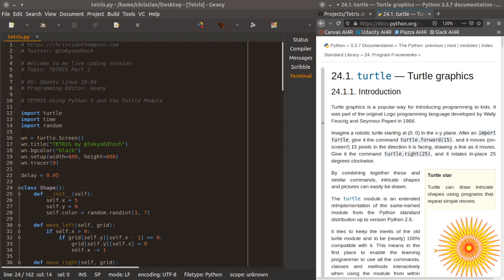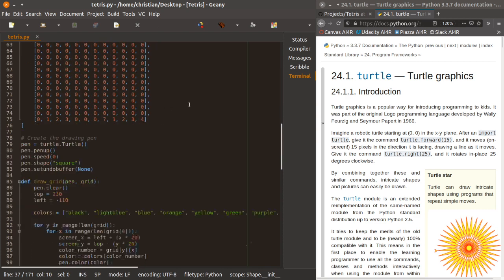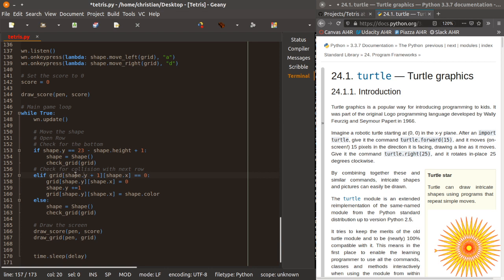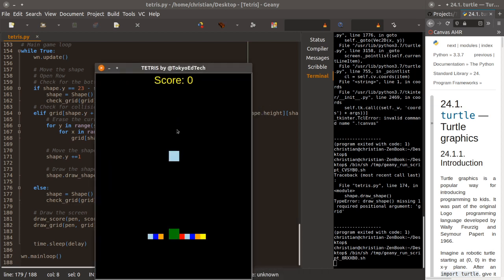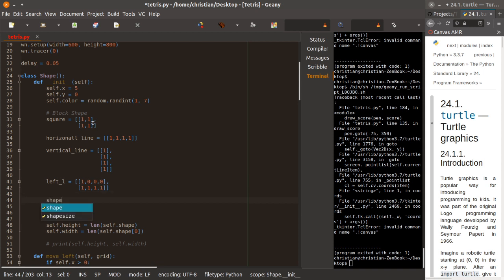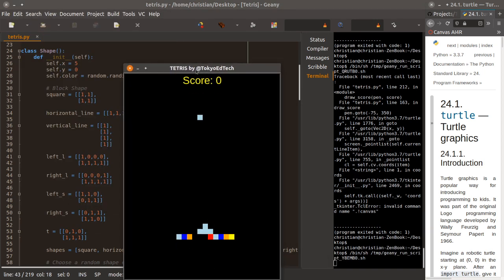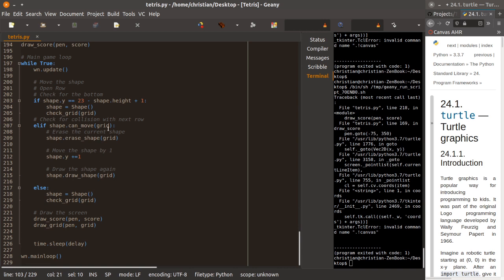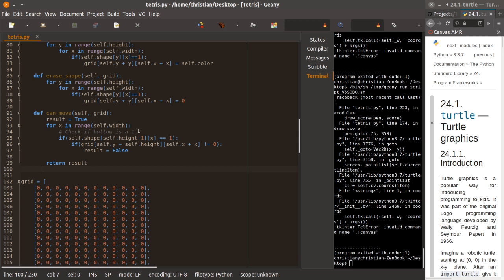Live Python Coding - TETRIS Part 2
Part 2 of my live TETRIS coding session.